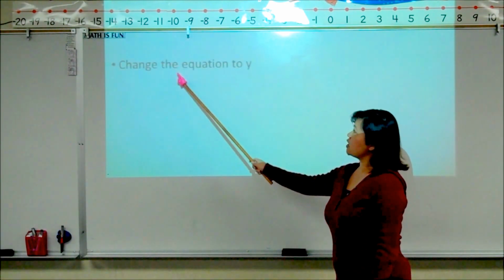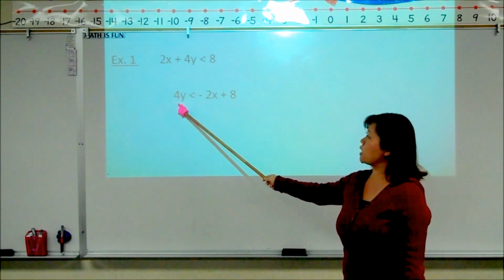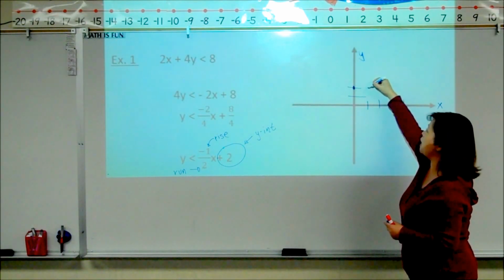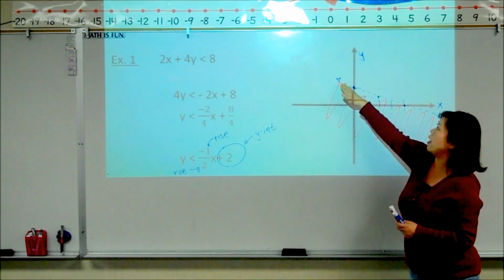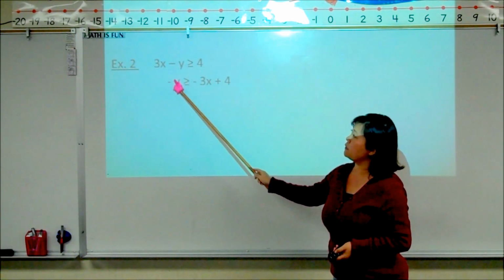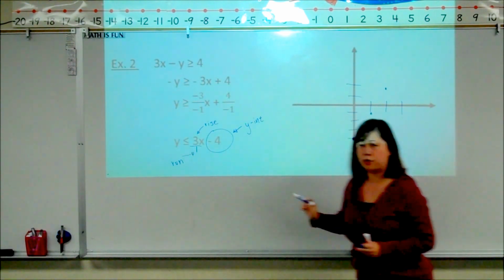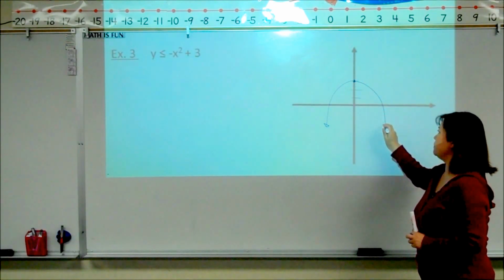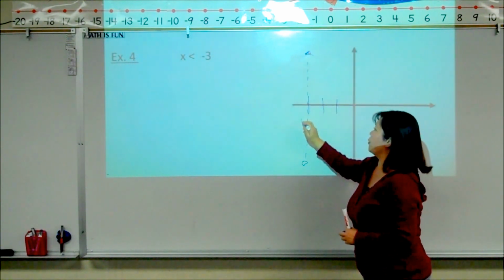PreCalc- [7.5 (A)] Systems of Inequalities